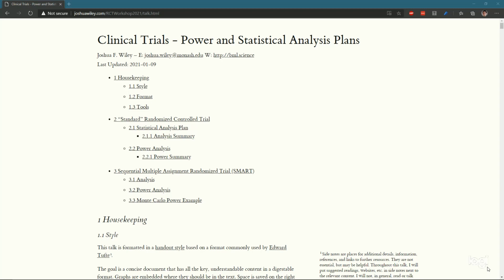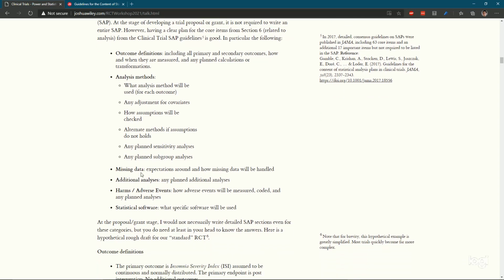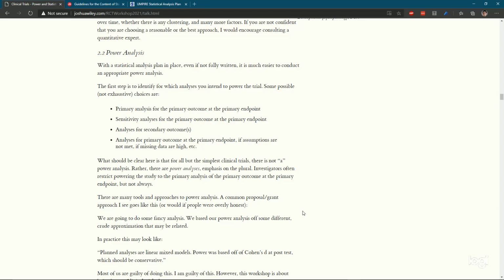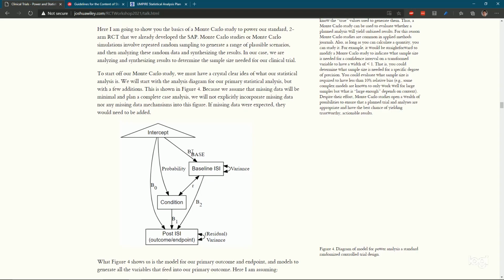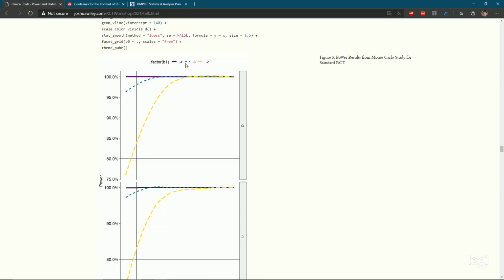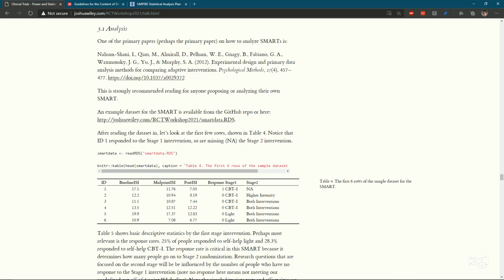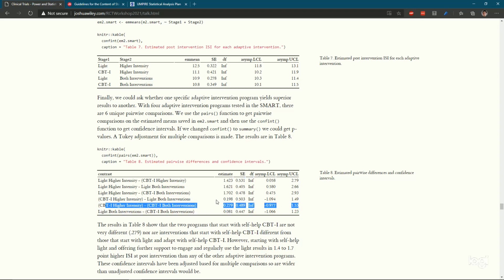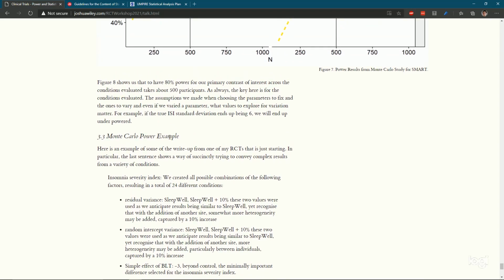Sleep Research Network 2021 Workshop - Power and Statistical Analysis Plans for RCTs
Topics include:
-- statistical analysis plan guidelines for conventional randomized controlled trials (RCTs)
-- Monte Carlo studies/simulation for power analysis
-- sequential multiple assignment randomized trials (SMARTs)